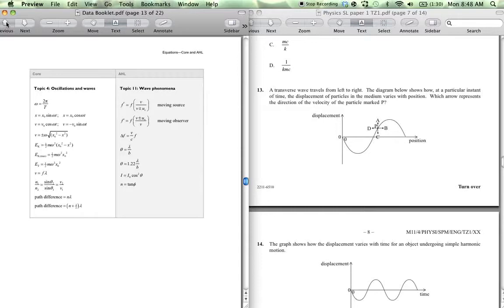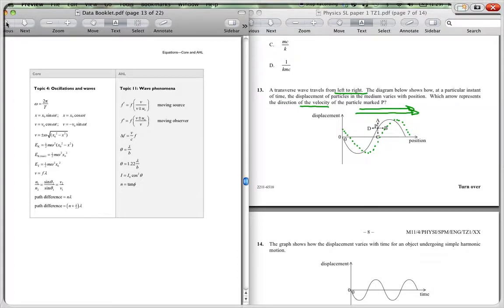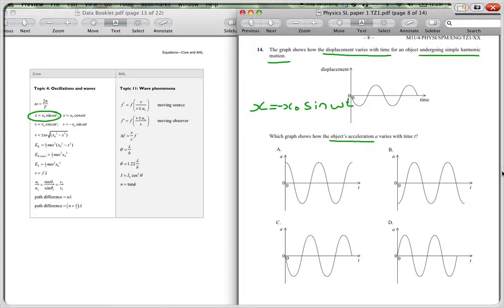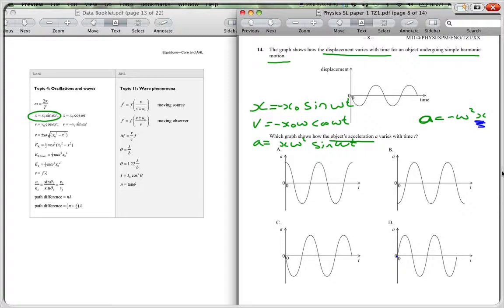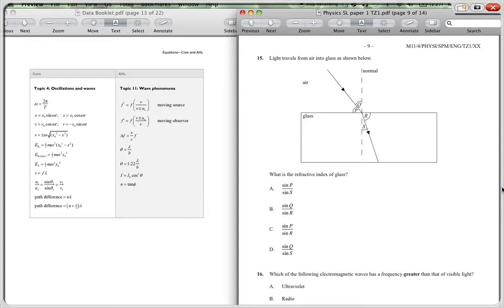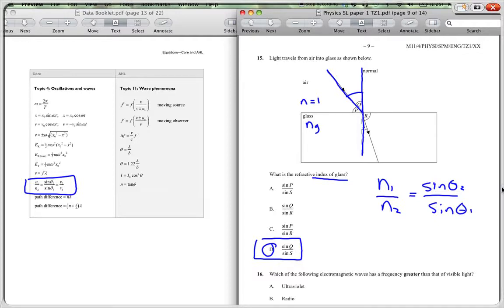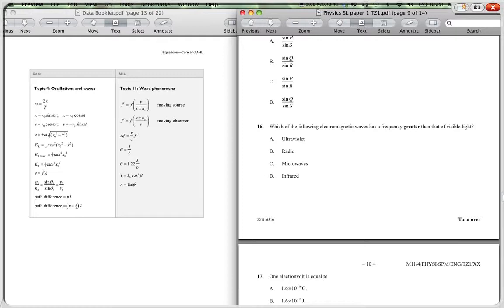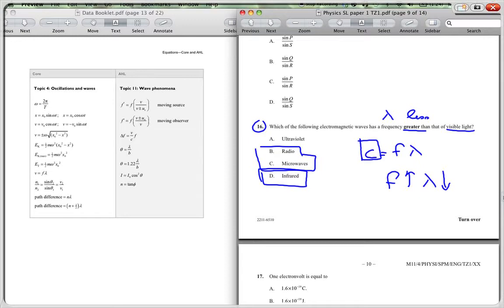Exam_05-11 SL P1 TZ 1 Q 13 - 16